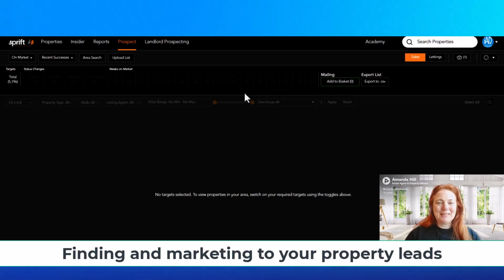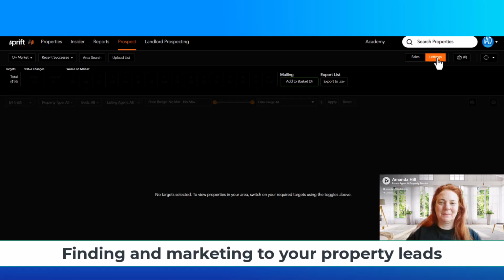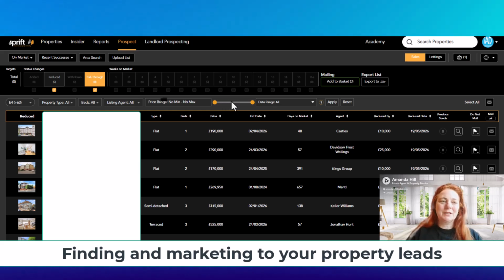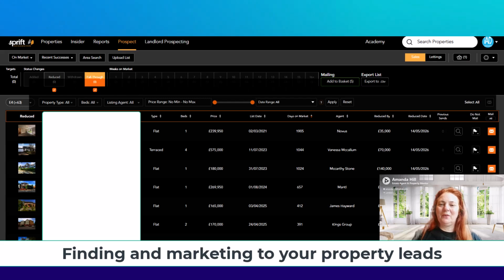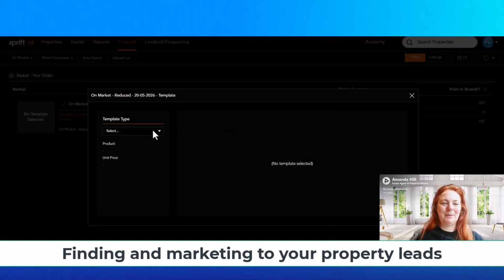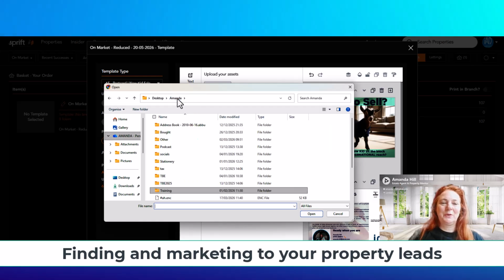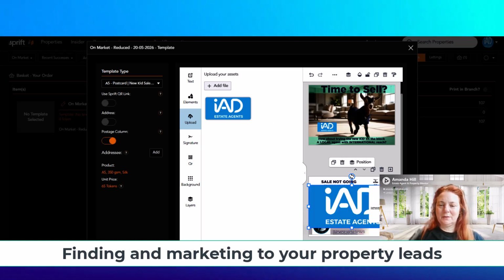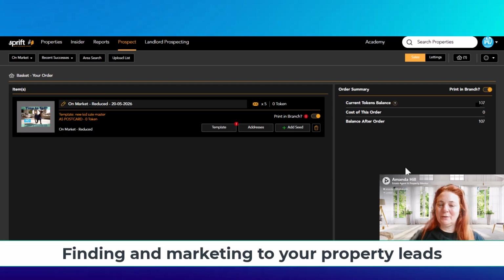Marketing shipped for your self-employed estate agency business - sprift tokens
from Amanda Hill at iad Marketing shipped for your self-employed estate agency business - sprift tokens. Sprift is just one of our included marketing systems.

Starting your estate agency is easier than you think. Working as part of iad, you get all the best parts, such as 69%+ commission, huge discounts on all your tools and portals with free training, a mentor, and other colleagues to collaborate with in 7 countries.

Running your own business can be lonely. At iad you are surrounded by entrepreneurs you can collaborate with in all aspects of the business from sales and lettings to commercial, land, auction and new homes.

Do you think you know someone buying or selling? Why not join 1 million users who created 78 million euros in commissions - and earn up to £400 in referral fees - quote 1029331 if asked - Amanda Hill